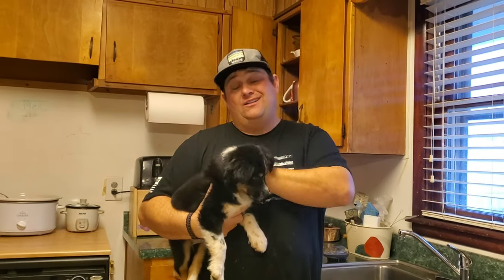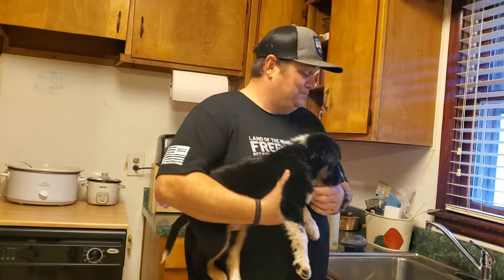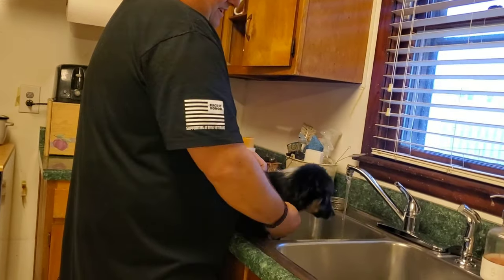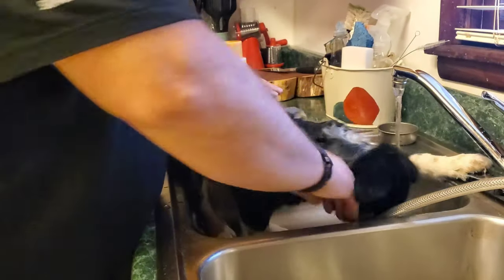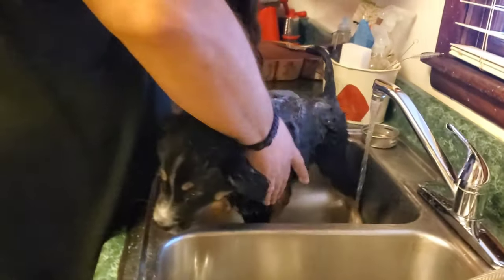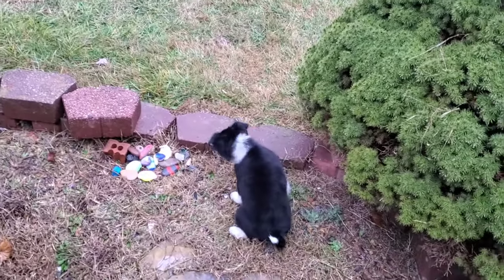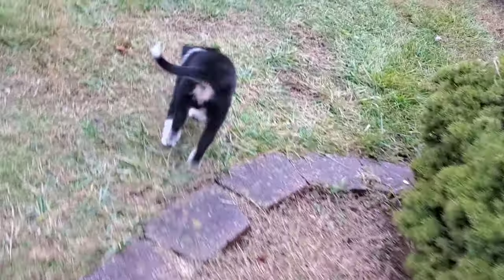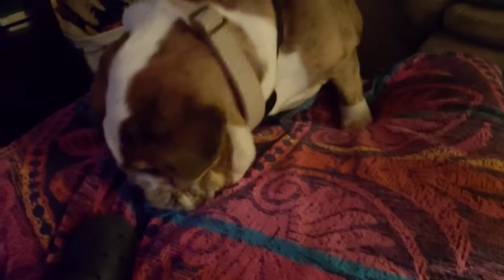Bella | The Border Collie Gets First Bath | Daydream Adventures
in this video Taylor and I give bella her first bath..